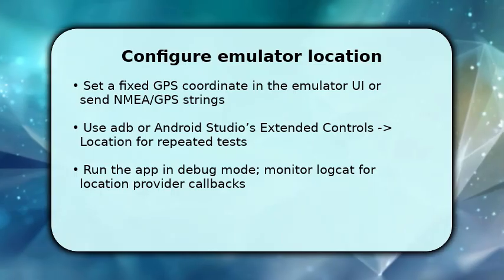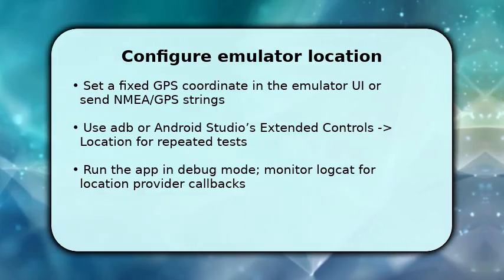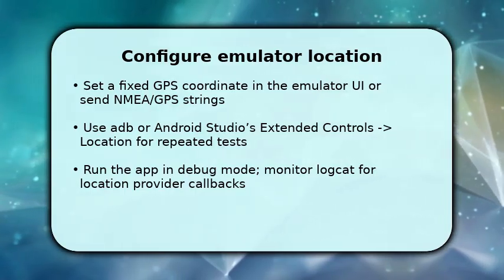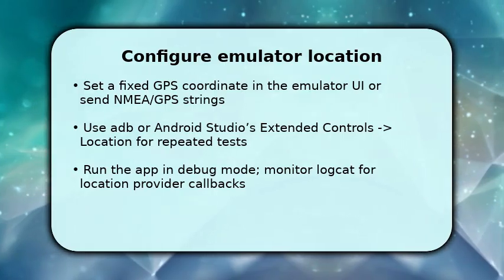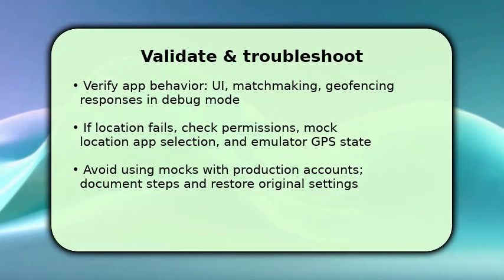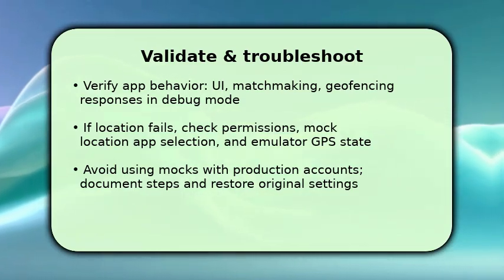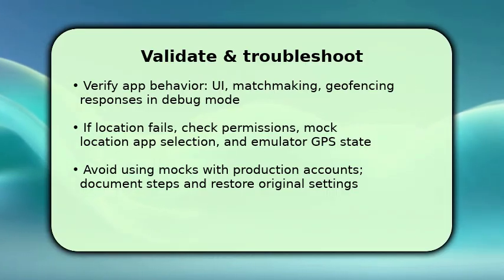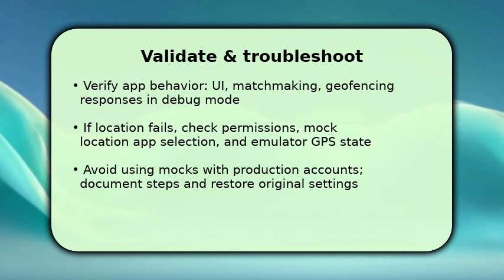How to Use Gps Emulator in Dream11 - Step by Step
Learn the step-by extricate using GPS Emulator in Dream11 with our comprehensive guide. Master your gaming strategy by understanding how to accurately simulate real location data within this popular online casino platform.

GPS Emulator, Dream11, Casino Game Strategy, Simulate Locations, Online Gambling Guide, Game Enhancement Tools, Digital Casinos Tips, Emulation Software for Dream11, Location-Based Play in Online Games, GPS Tricks for Better Winning Chances, Dream11 Gameplay Improvement